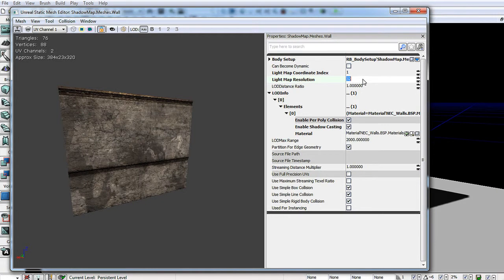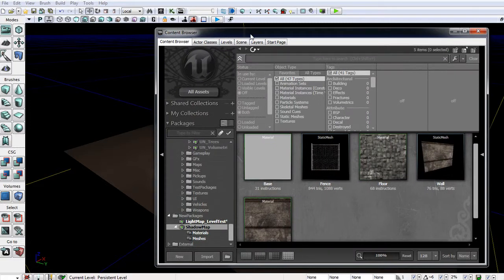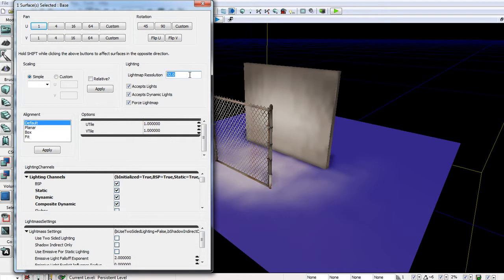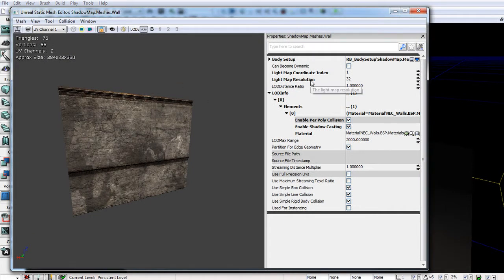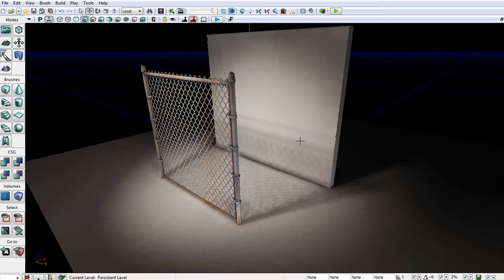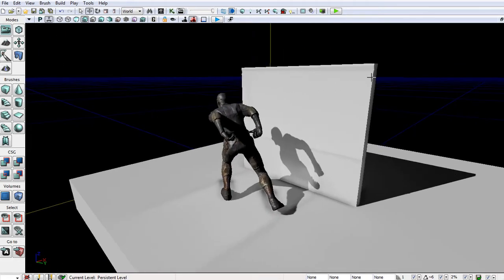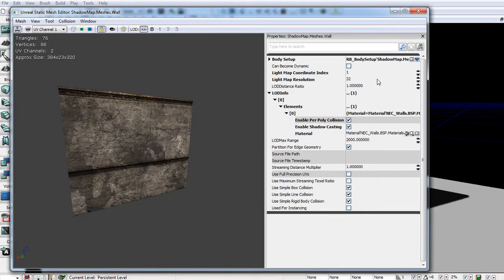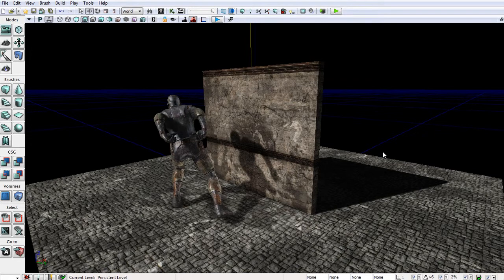UDK Light Map Resolution - Basic Overview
In this demonstration, Jeremy Baldwin goes over some of the basic settings and uses of lightmaps in UDK.